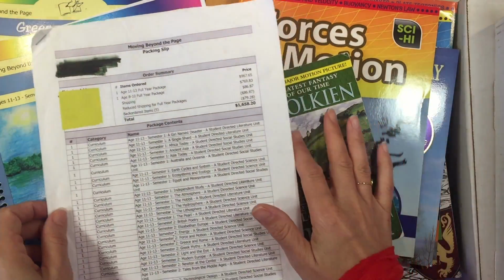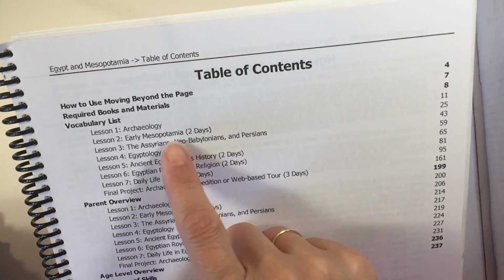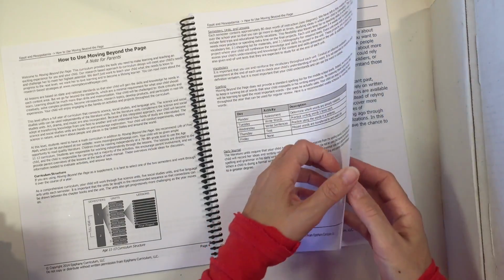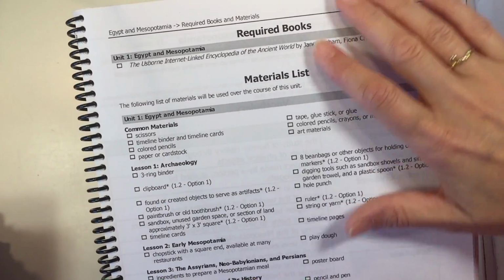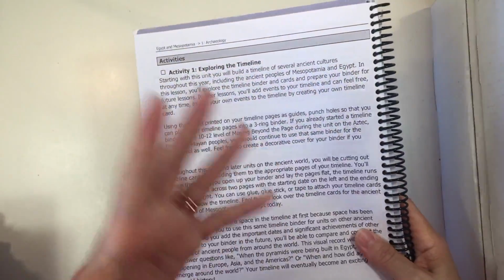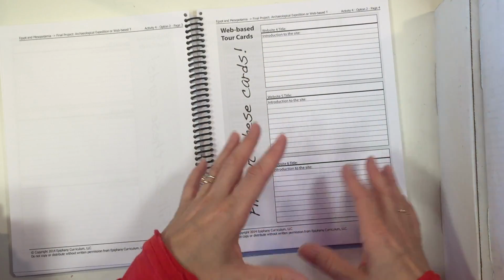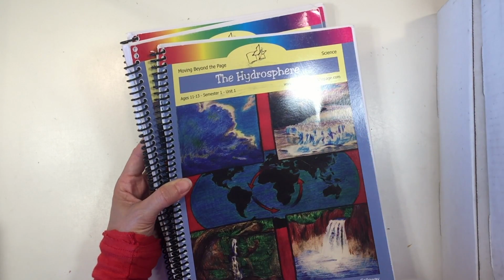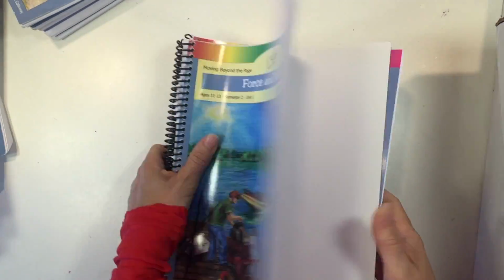6th & 7th Grade Curriculum Choices | MOVING BEYOND THE PAGE | Homeschool Curriculum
If you want a literature-based all inclusive curriculum, Moving Beyond The Page may be the curriculum you're looking for. This curriculum integrates language arts, science, and social studies together using literature as the 'textbooks'. An independent math curriculum, such as Right Start Math, is suggested, and the website sells that separately.

For the 11-13 year bracket, there are two semesters that span the year, each with five units each. Each unit takes about 3-4 weeks to complete.  Each unit has about three workbooks with about 10 lessons each. Each lesson has multiple activities which are worksheet based. The curriculum also comes with a science kit which has dozens of science projects, experiments and activities all neatly packed and labeled making the hands-on portion of this curriculum super easy to use and incorporate into the curriculum.

The literature for the language arts program complements the science unit or social studies unit making this an interdisciplinary curriculum.

Share pics of your projects with me!